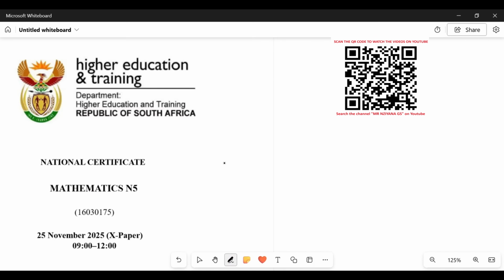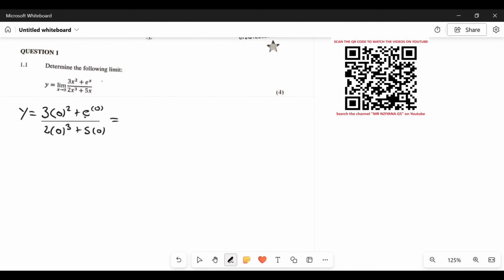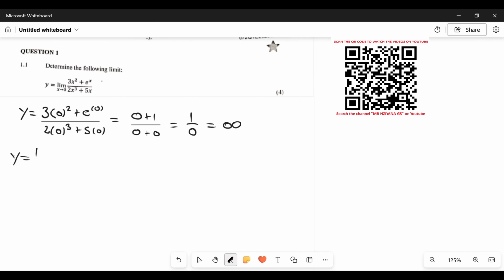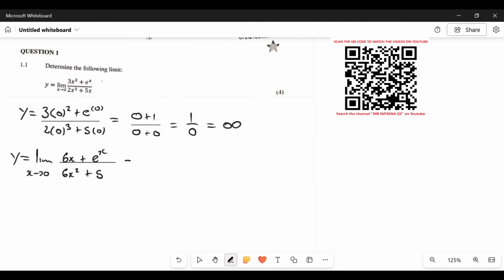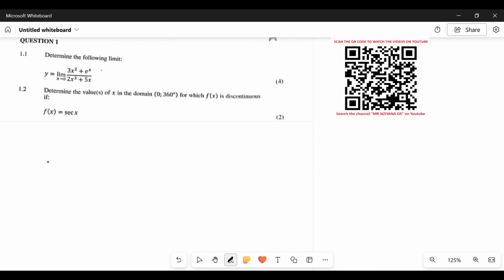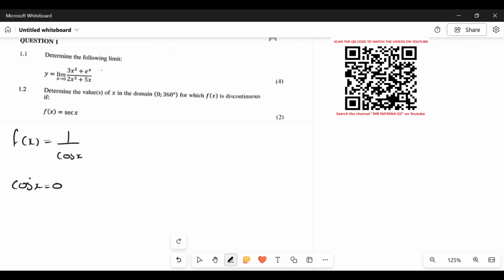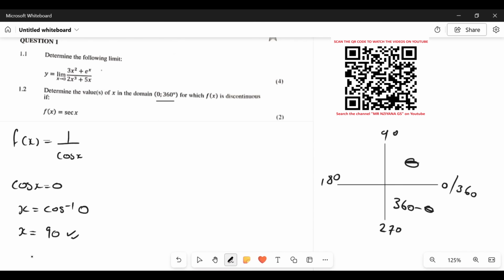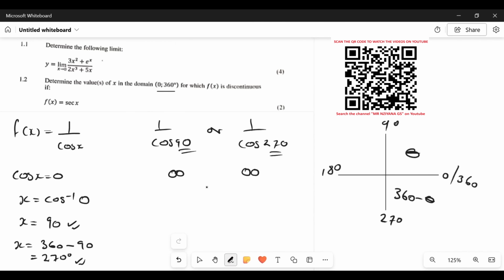Mathematics N5 November 2025 Question Paper memo | Question 1